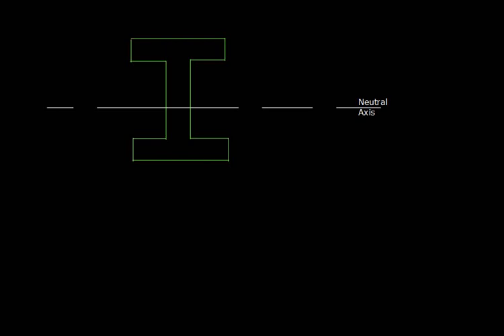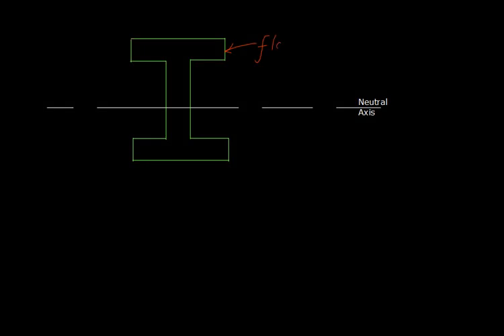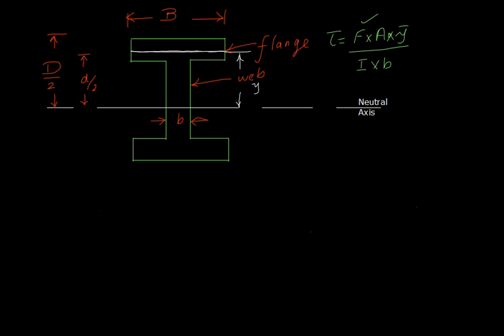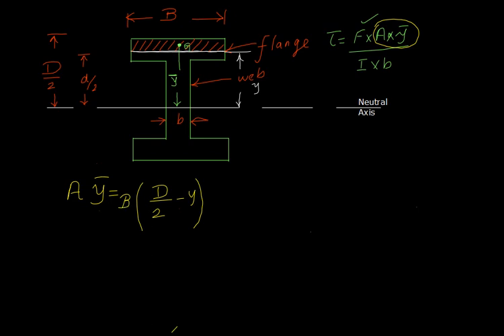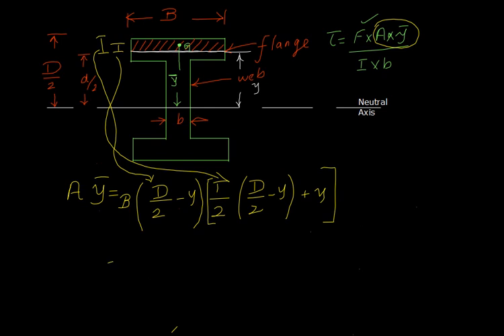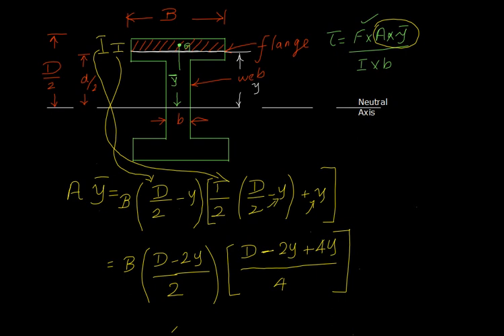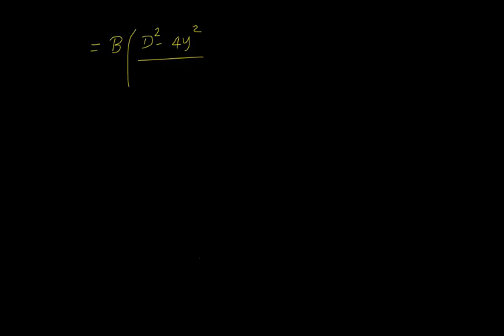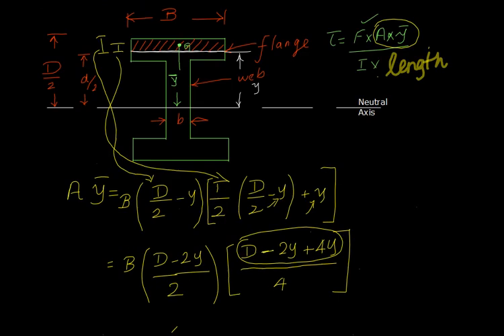Expression for Shear Stress for I Cross Section - PART I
For those who have inclination towards science and Engineering